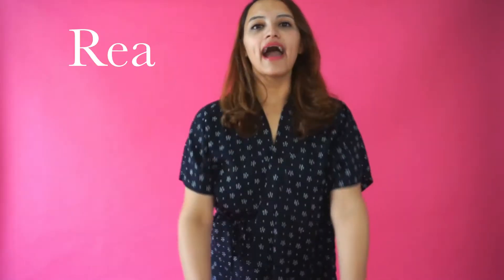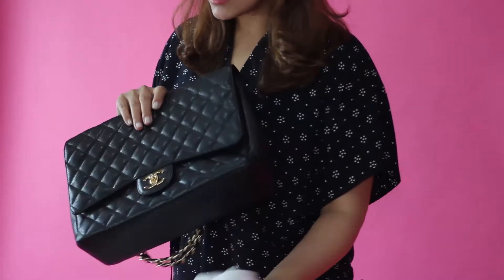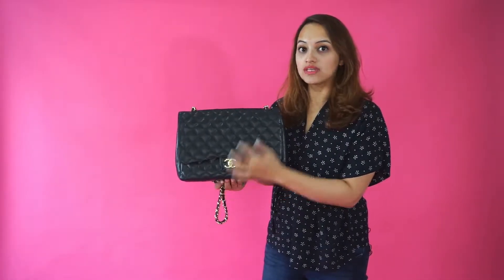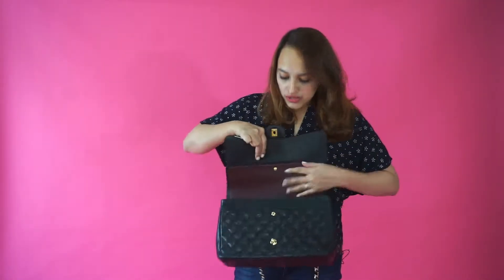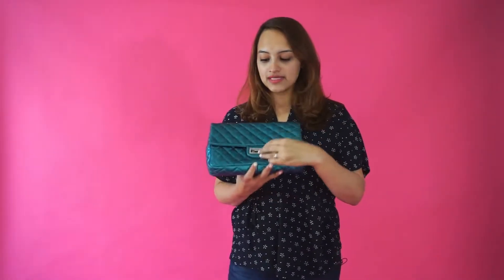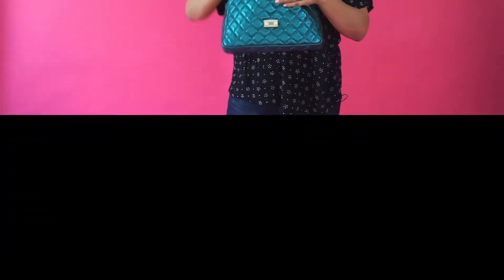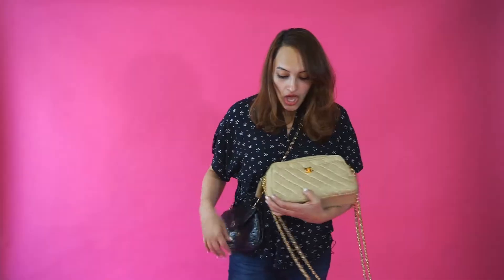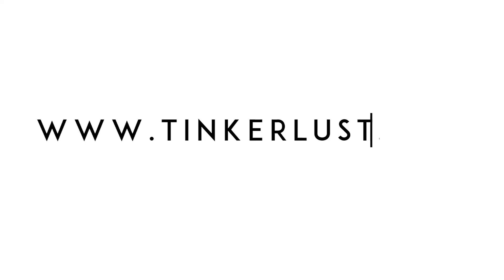Real vs Fake Chanel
Samira Shihab from Tinkerlust gives you some hints and tips on how to spot a fake and original Chanel bag. Samira demonstrates the way Chanel uses detail and precision to make their bags.The key hallmarks of a real Chanel bag are uniform quilting, quality of materials, gold plated hardware, and proper placement of the CC logo wherever it may be used. Shop online with 100% authenticity guaranteed confidence